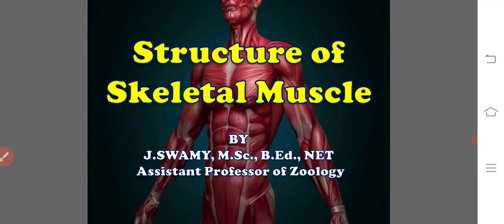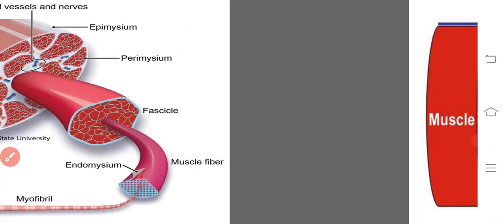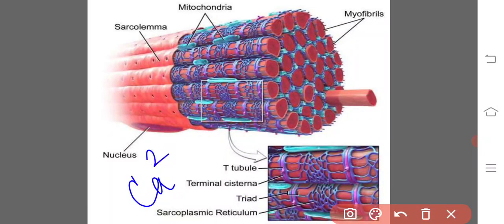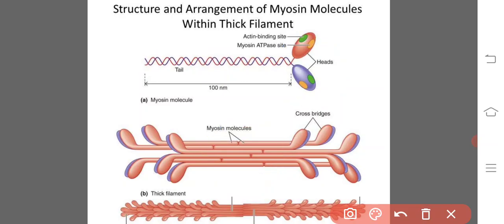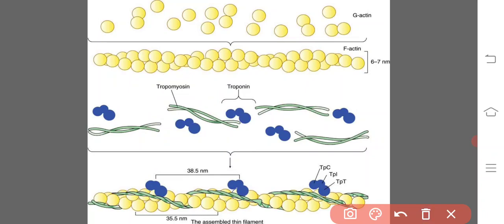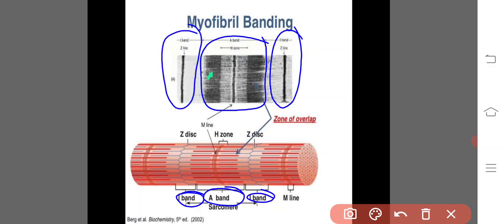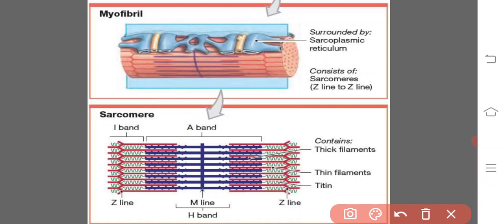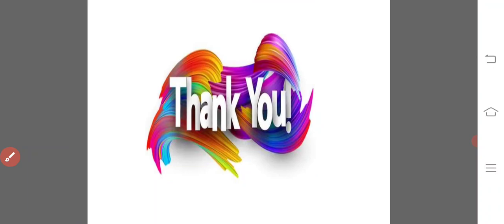STRUCTURE OF SKELETAL MUSCLE ULTRA STRUCTURE OF SKELETAL MUSCLE FIBER